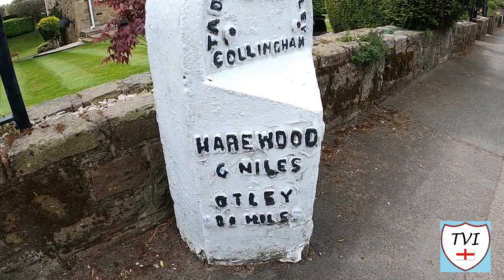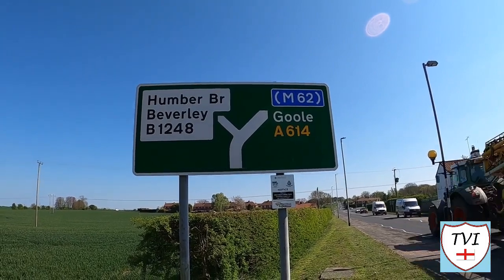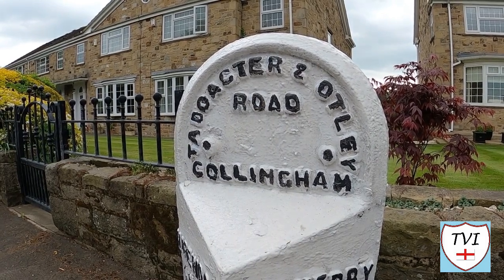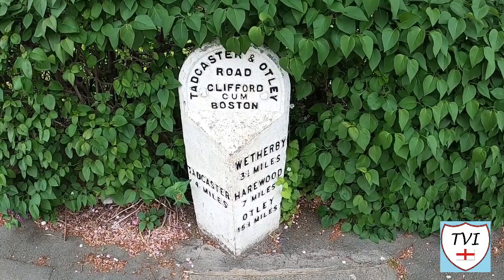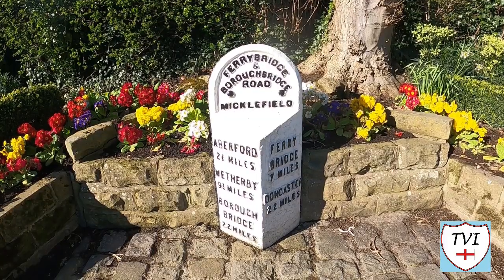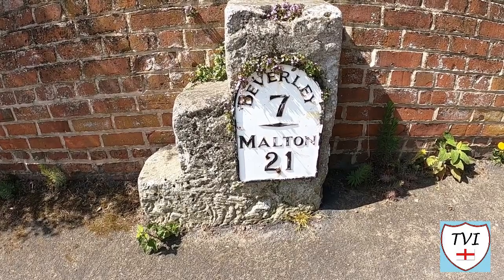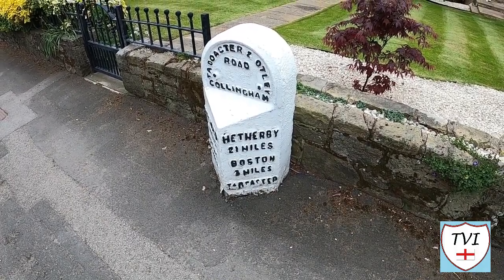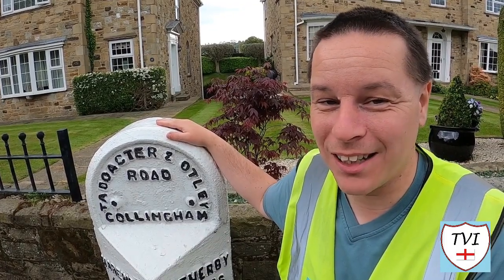Tales From the Village Green, Episode 3: Turnpikes and Milestones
Tales From the Village Green
Episode 3 - Turnpikes and Milestones
Collingham (Leeds)